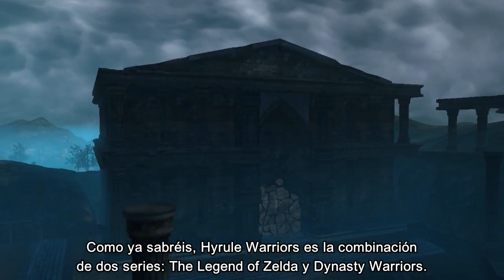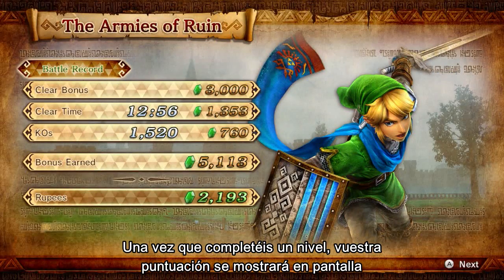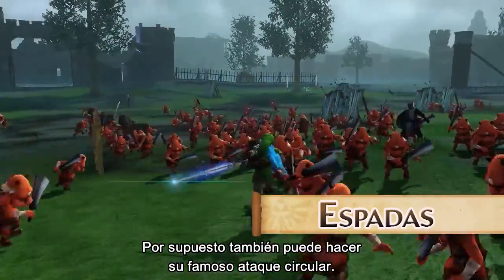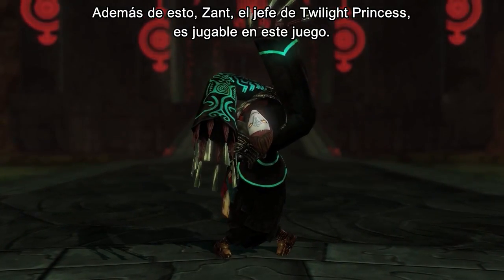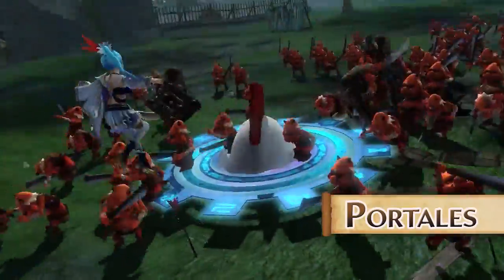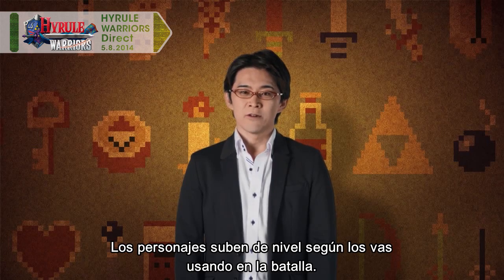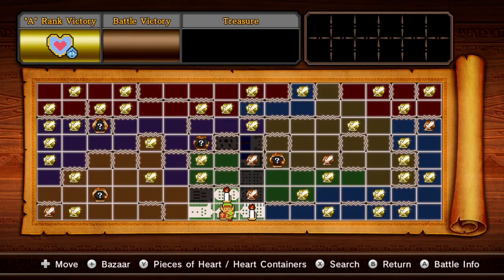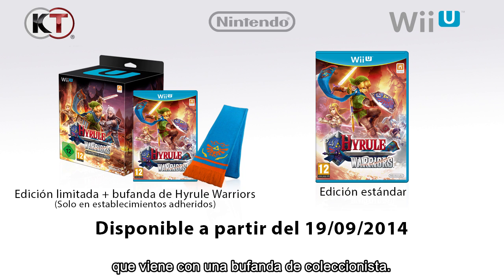Presentación Hyrule Warriors Direct 05-08-2014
¡Hyrule Warriors sale para Wii U el 19 de septiembre de 2014!

07:07 -- Personajes
12:59 -- Nuevas armas
14:52 -- Niveles
16:44 -- Progresión de los personajes
19:04 -- Modo aventura
21:44 -- Modo cooperativo para dos jugadores